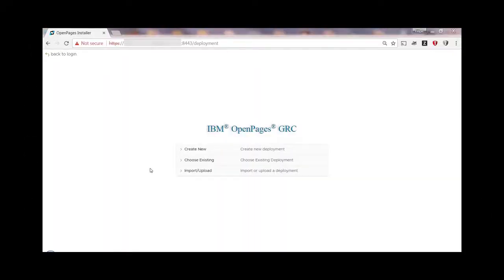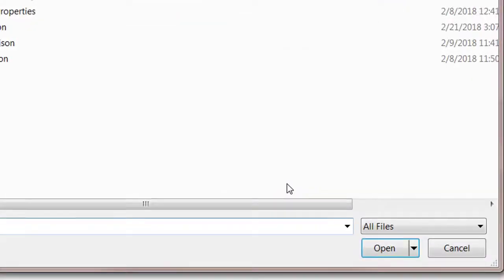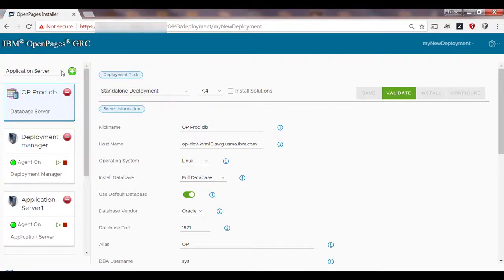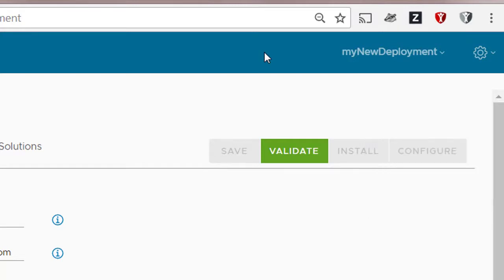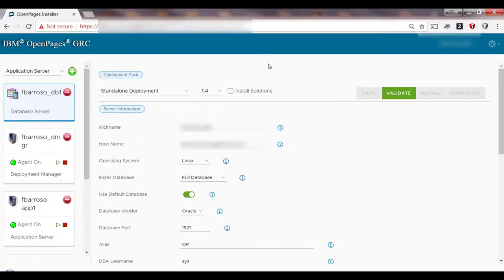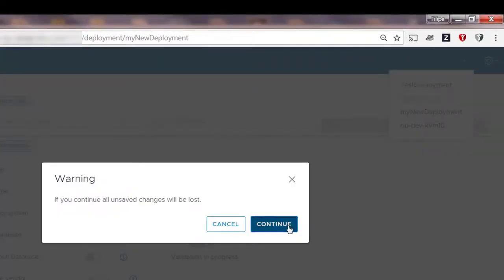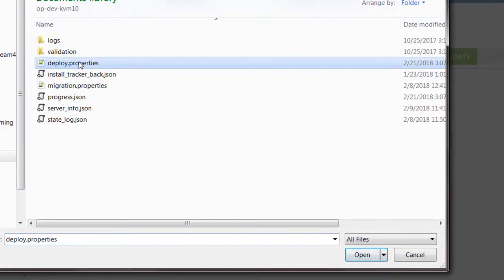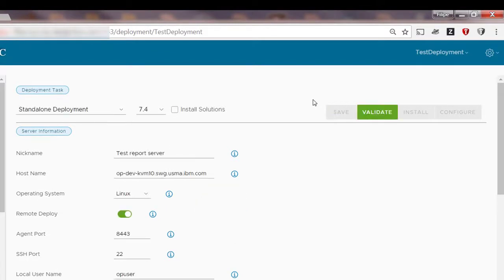Manage OpenPages deployments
You can use the installation app to manage and create deployments.